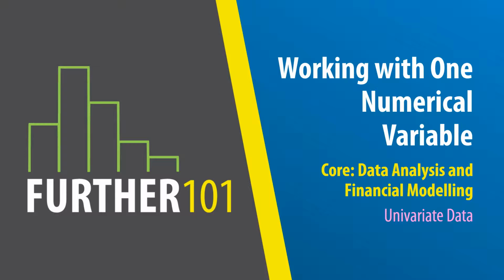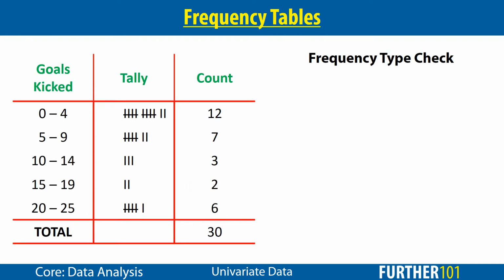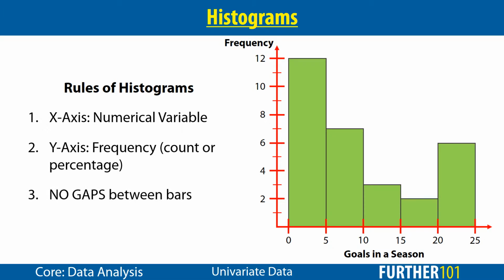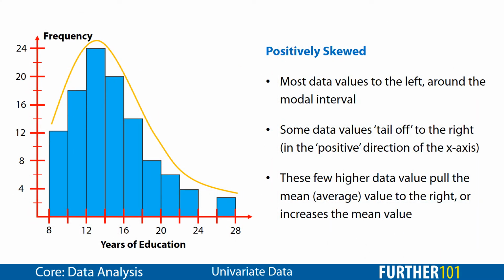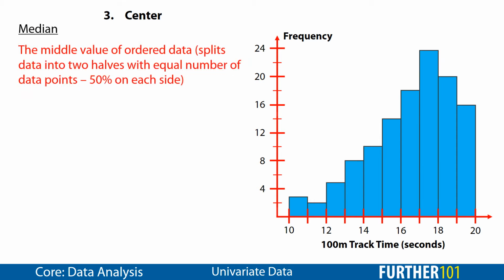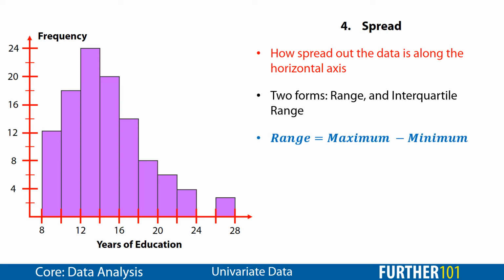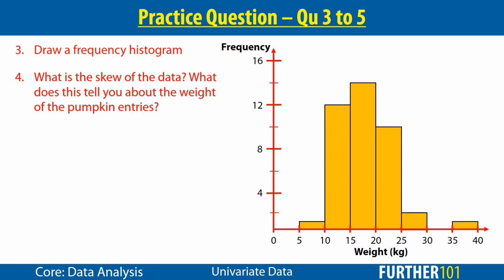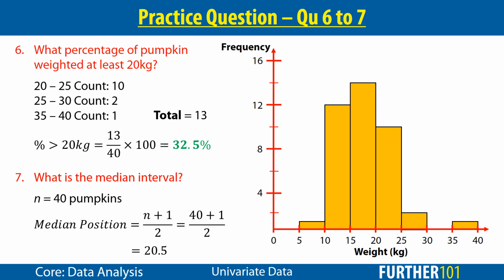Working with Numerical Variables (Histograms) [Core Module: Univariate Data]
This lesson looks at some of the basic ways to display Numerical data, including in a frequency table and a histogram. It forms part of the Univariate Data sub-series, within the Core Module series.

Like our Facebook page for updates and additional free content, including follow-up practice questions after the video has been

TIMESTAMPS:
Revision of Numerical Variables: 0:27
Frequency Table: 1:26
Frequency Type Check (count v percentage): 3:07
Frequency Table (Total Row): 3:51
Count - Percentage Conversion: 4:50
Histograms: 5:19
Histogram Frequency Type Check: 6:40
Histogram Characteristic Analysis: 7:04
   - Shape: 7:26
   - Outliers: 9:52
   - Centre: 10:45
   - Spread: 13:50

Practice Question: 14:36
Practice Question  - Solutions: 15:07